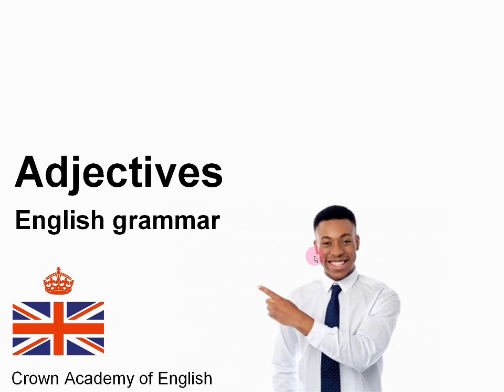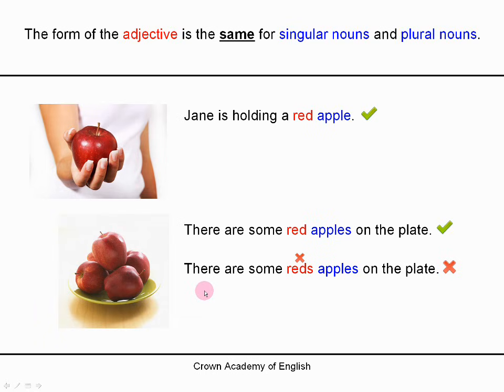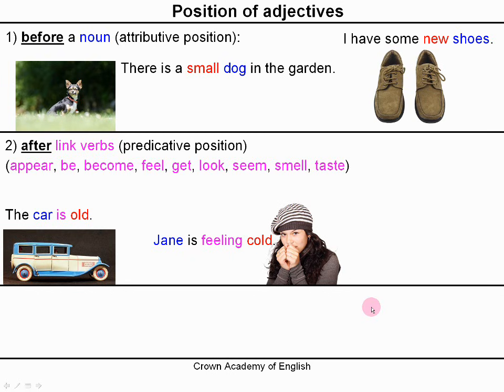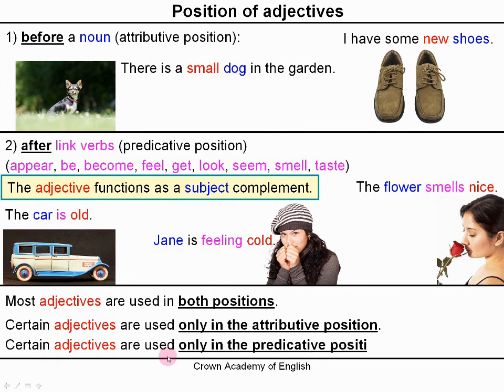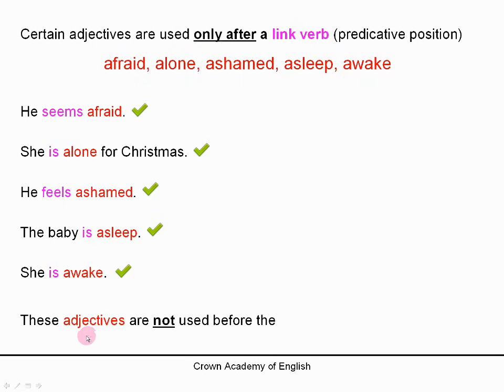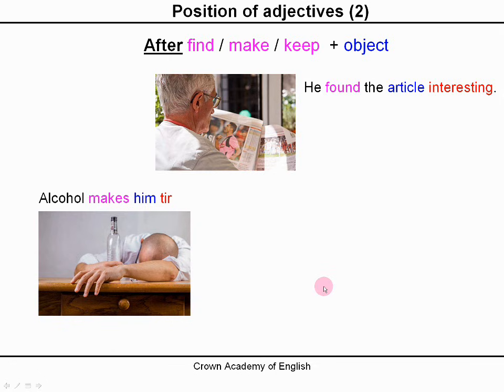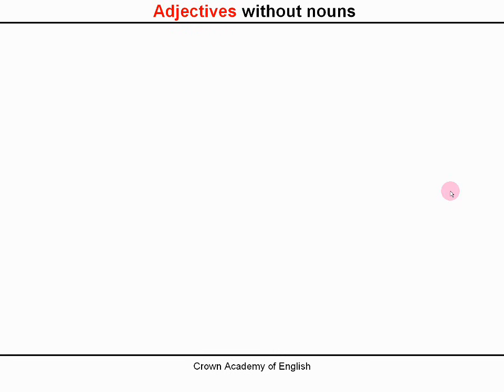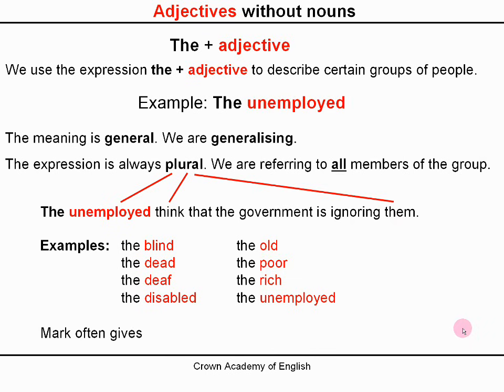Adjectives in English grammar | Position in a sentence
In this lesson, you will learn about how to use adjectives in English grammar.

The tutorial starts with a definition and then I give you the rules for the form for describing singular and plural nouns.

The position in a sentence is very important. I explain the attributive position and then the predicative or predicate position after a link verb. For this position, it is acting as a subject complement.

Adjectives can also function as an object complement after the verbs "find", "make" and "keep".

Finally, if we want to describe an indefinite pronoun, like for example "anything" or "something", then the adjective comes after it.

For all of these different cases, I give a full explanation and lots of examples.

This grammar lesson is particularly helpful for ESL students.

Andrew,
Crown Academy of English

Photo credits:

“Smiling Businessman Pointing Away” Image courtesy of stockimages | FreeDigitalPhotos.net
“Couple Moving Armchair” Image courtesy of Ambro | FreeDigitalPhotos.net
“Showing Love With Red Rose” Image courtesy of Stuart Miles | FreeDigitalPhotos.net
“Businesswoman Pointing Copyspace, Isolated On White” Image courtesy of stockimages | FreeDigitalPhotos.net
“College Student Holding Notebooks” Image courtesy of stockimages | FreeDigitalPhotos.net
“Businessman With Thumb Up” Image courtesy of Ambro | FreeDigitalPhotos.net